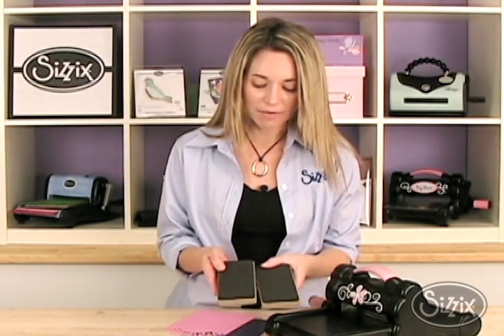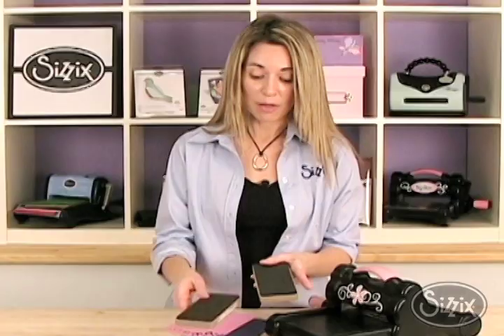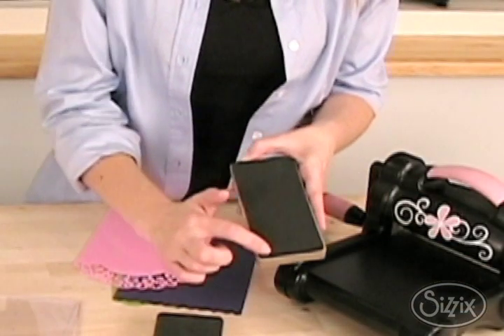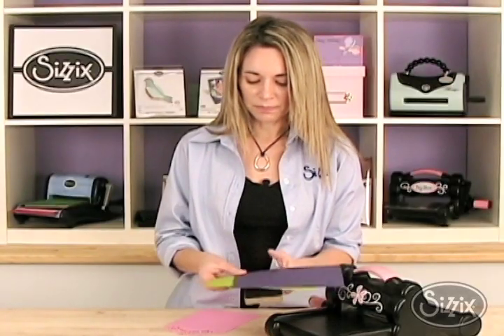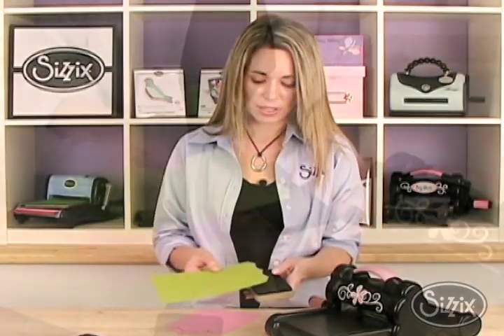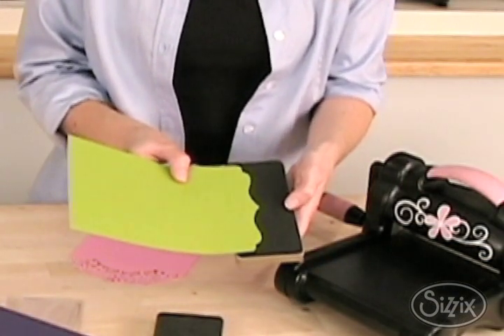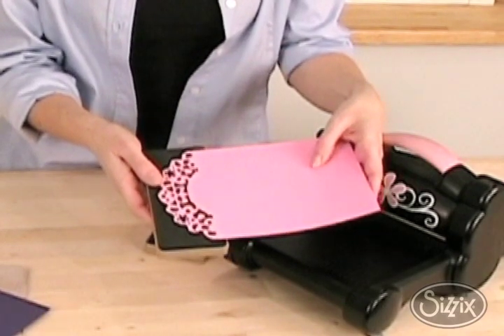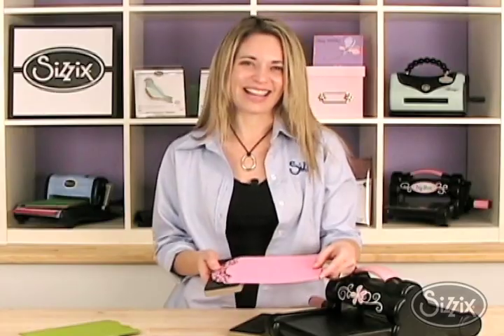How to Use On the Edge™ Dies - Sizzix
True to their name, these oh-so-edgy dies cut eye-popping edges for cards, mini books, scrapbook pages and more. On each die are one or two unique edges that can be cut on nearly any project up to 5 1/2" wide, from nearly any material, including cardstock, felt, fabric, foam, magnet, leather and craft aluminum. On the Edge™ dies are compatible with BIGkick, Big Shot and Vagabond machines (with two Cutting Pads).